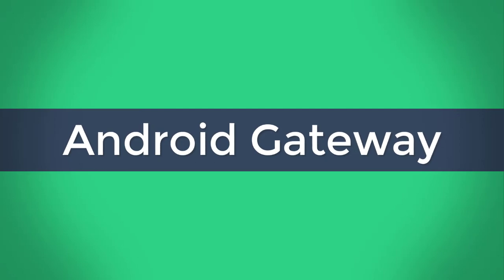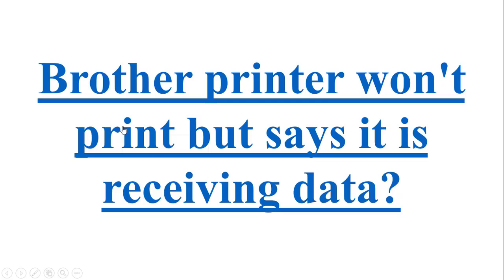Brother printer won't print but says it is receiving data?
I had a very similar problem with my Brother printer: it always said that the printer was "processing" the document, but my problem was that I was using IPP instead of AppSocket/JetDirect.

How is your printer connected to your computer? Is it connected via a Parallel port? Is it simply wired in through USB? Or are you and the printer both connected to a router?

My setup was: printer wired into router via Ethernet, computer connected to router's Wi-Fi.
Here's what I had to do:  Follow video